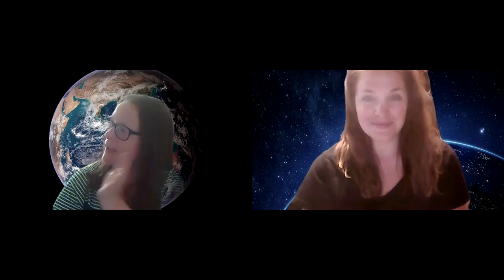Day 2 Skit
This video is about Day 2 Skit